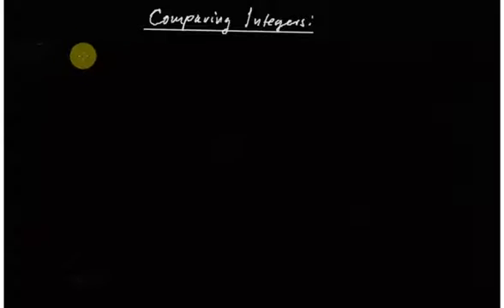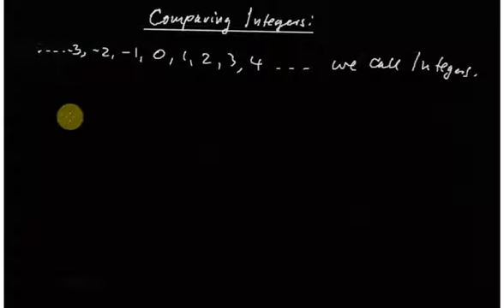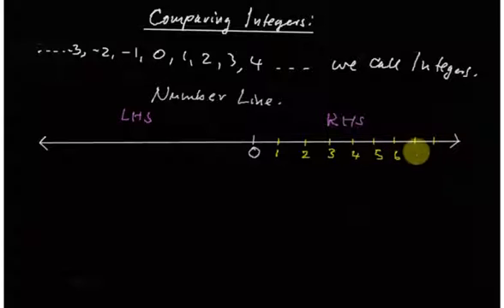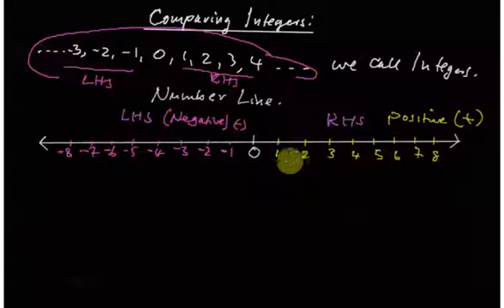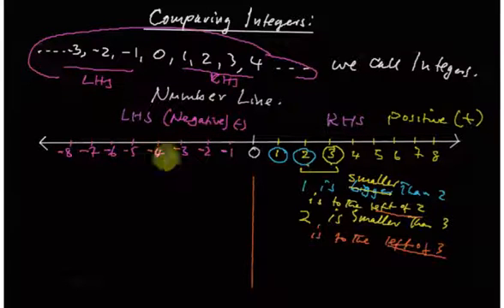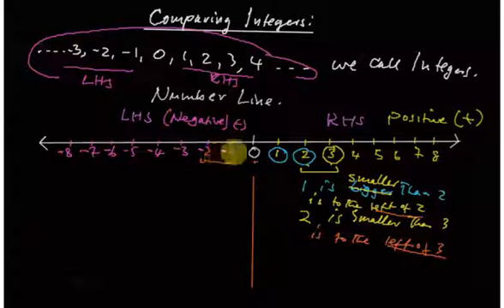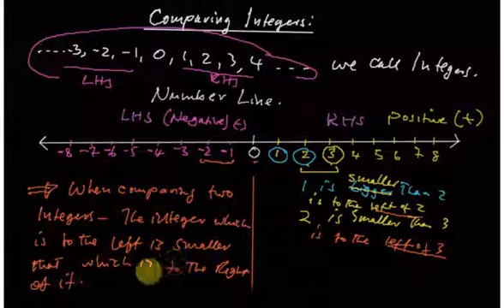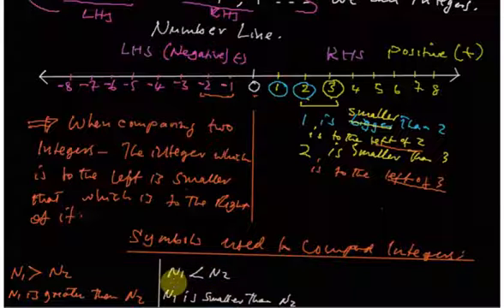Comparing Integers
Integers